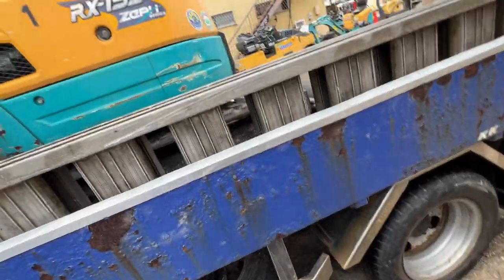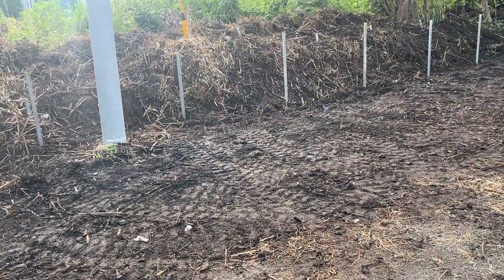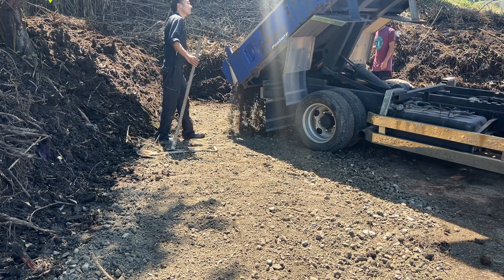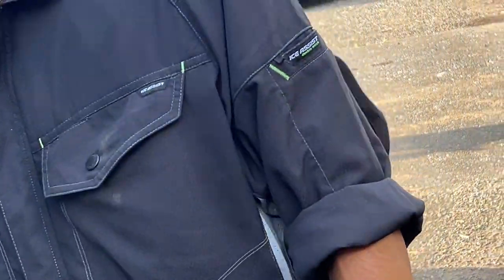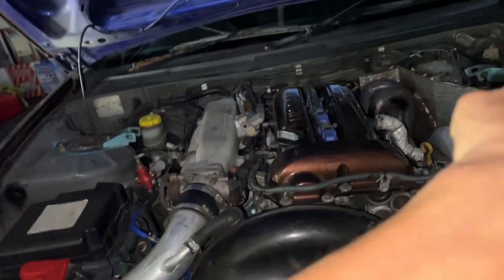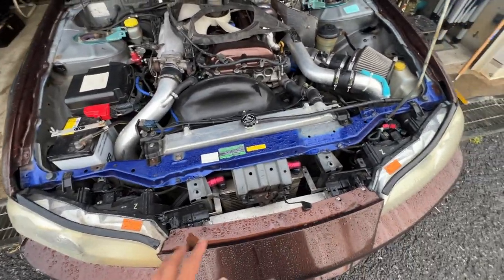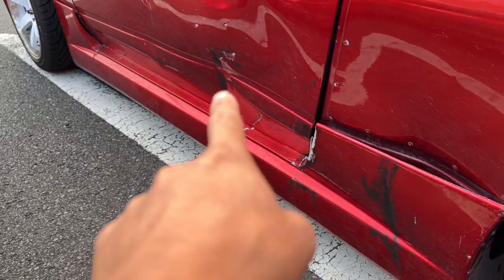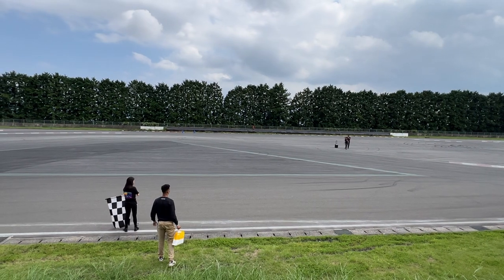SURPRISE! IT’S A BOY🫶🏽